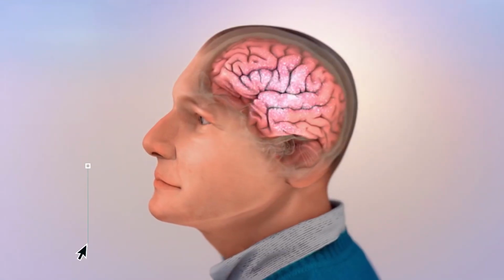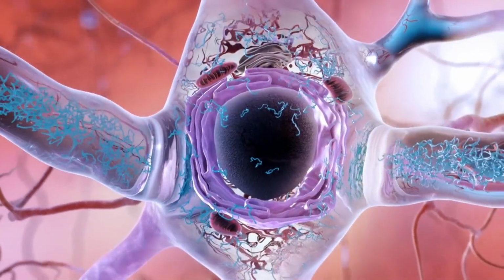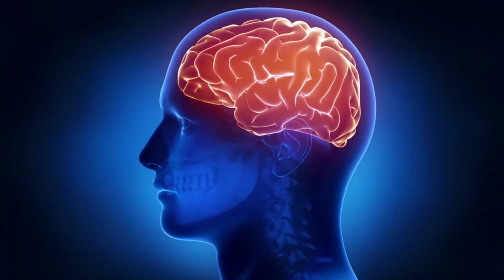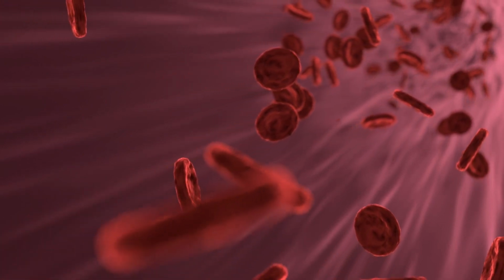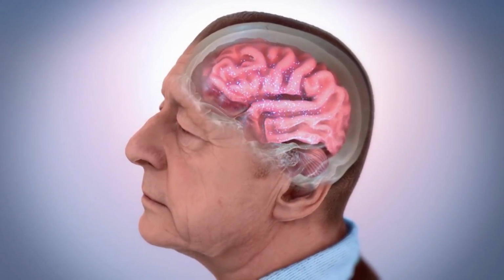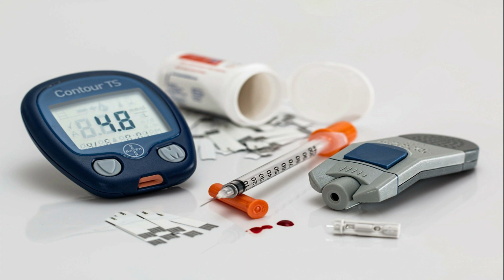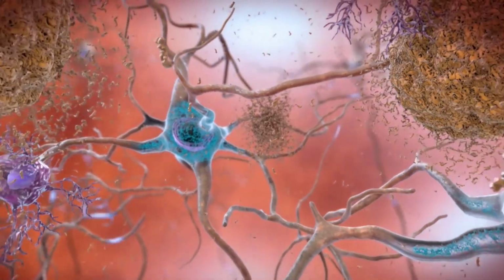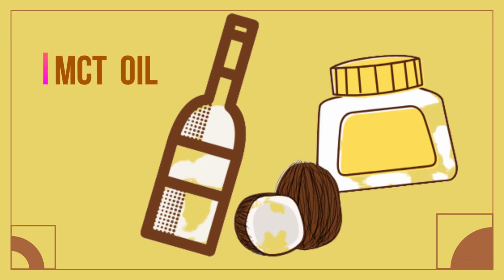How Alzheimers disease is caused ? Prevent memory loss as we age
Will doing crossword puzzles prevent memory loss as we age? Does exercise delay or prevent Alzheimer’s disease? Will adding fish oil to a diet help keep our brains healthy as we age? NIH recently convened a conference to answer these and other questions. The conclusion? Research so far has offered good leads about preventing Alzheimer’s disease and age-related cognitive decline. How Alzheimers disease is caused ?
Good overall health can help you maintain your brain health. These tips can help you stay active and healthier physically and mentally:
Choose healthy foods whenever possible :
Drink enough fluid
Limit your use of alcohol
Don’t smoke or use tobacco products
Get enough sleep
Make physical activity part of your routine
Keep your mind active with learning, teaching, and volunteering
Manage chronic health problems like diabetes, high blood pressure, and high cholesterol .
if you want more information about Omega 3, click on this
Blow your mind with these brain myths : 6 myths about the brain you thought were true